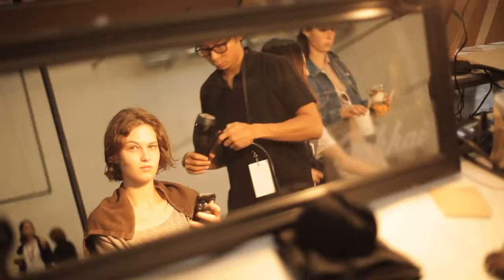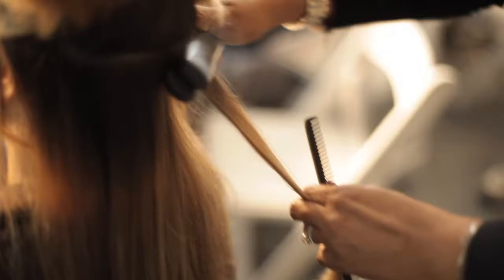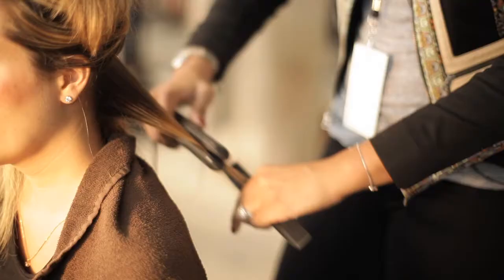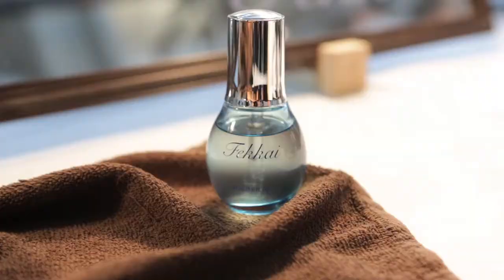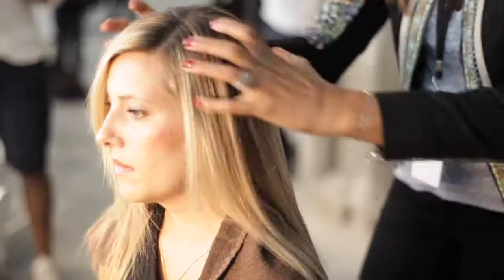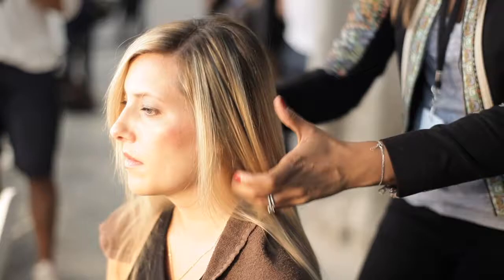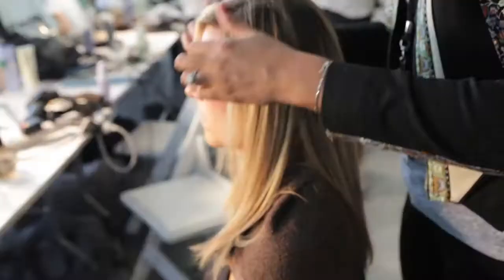Fekkai Backstage Proenza Schouler Show How To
Fekkai goes backstage at the 2013 Spring/Summer NYFW Proenza Schouler Show. Frederic Fekkai's own Stylist - Stefanie Francois shows you how to achieve a runway look.